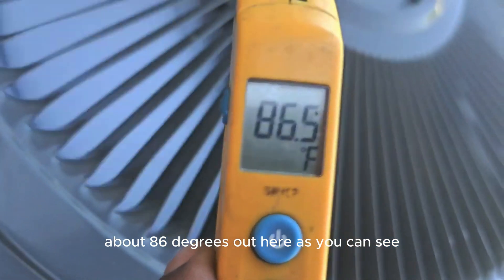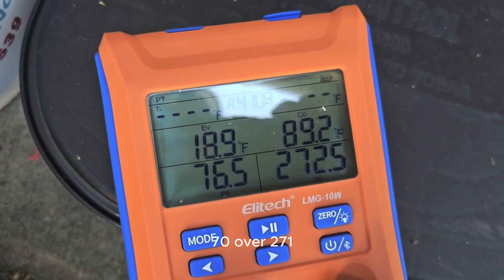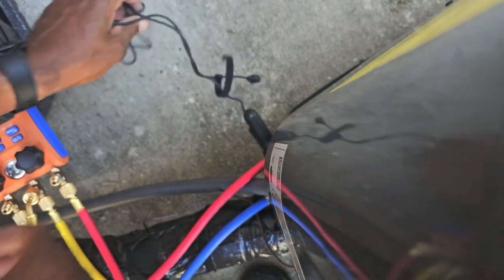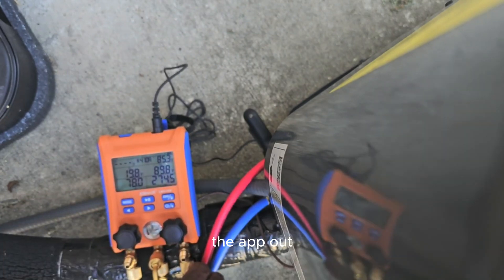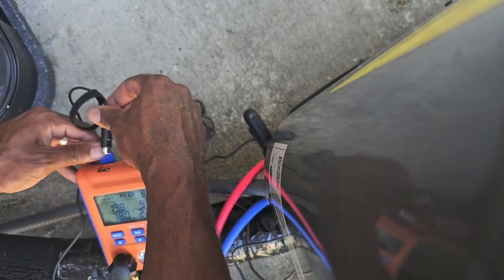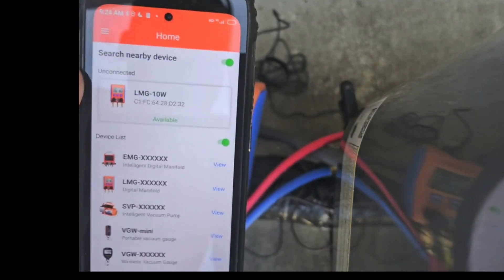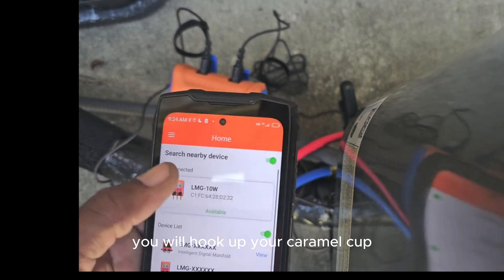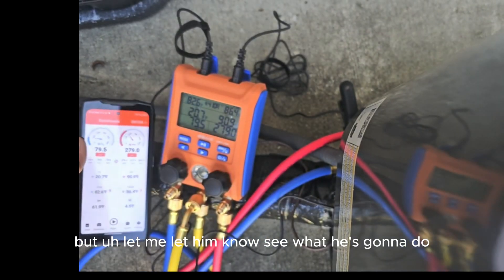The Application of LMG-10W Digital Manifold Gauge In HVAC Work -Elitech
A daily HVAC workday of our friend Walter, he tested the Elitech digital manifold gauge LMG-10W. Are you interested in this intelligent manifold gauge that can connect the APP？